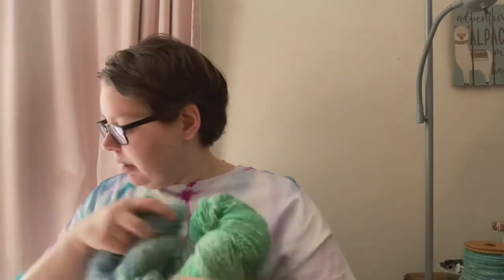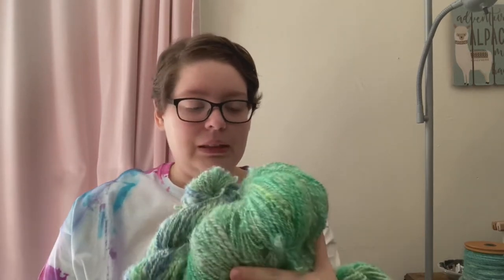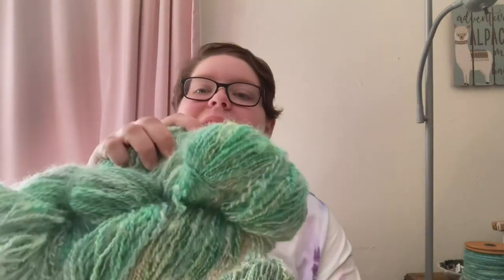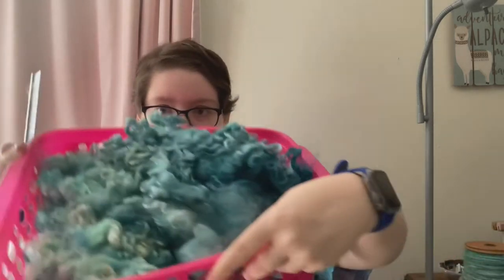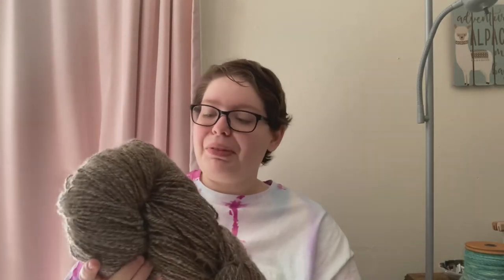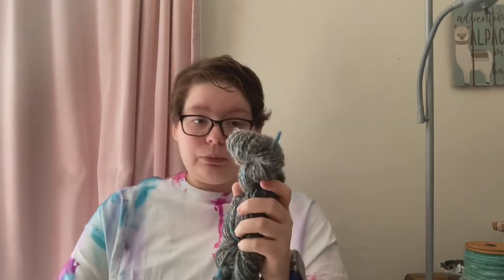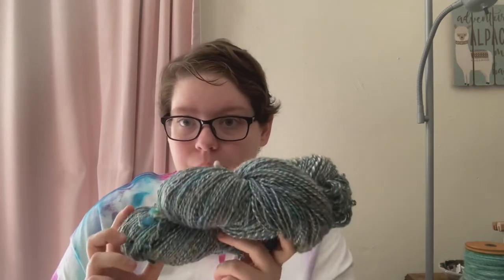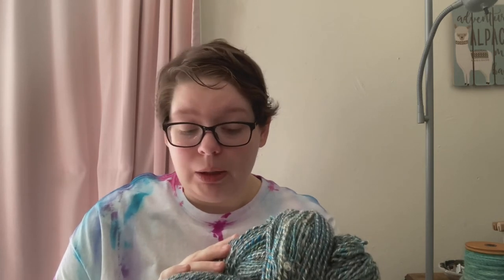Glitched Stitchery Vlog 053: From Fleece to FO-- the Vermont Fleeces, Part One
Today’s Links:
These fleeces are from my aunt's pet flock and were given to me as a gift. The white fleeces are from Border Leicester sheep named Della and Fiona (Fiona is Della's daughter), while the grey is a from a prize-winning Romney named Poppy. These sheep are beloved pets and part of the family :)

My wheel is an Ashford Kiwi 2. Dyes used were Jacquard and Gaywool acid dyes.